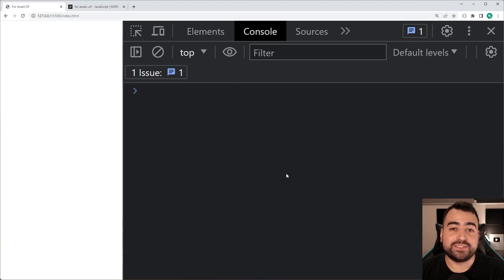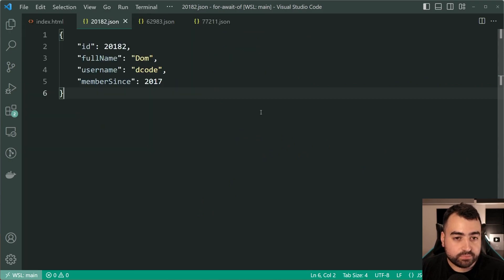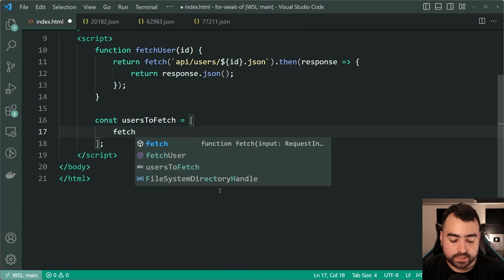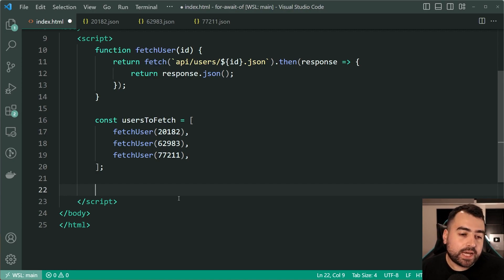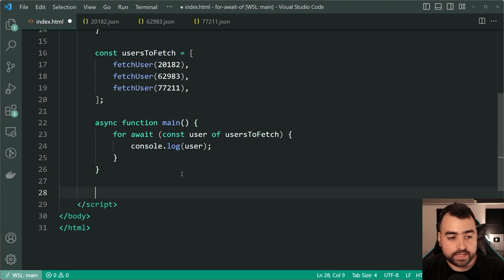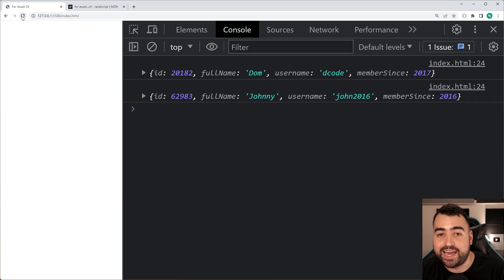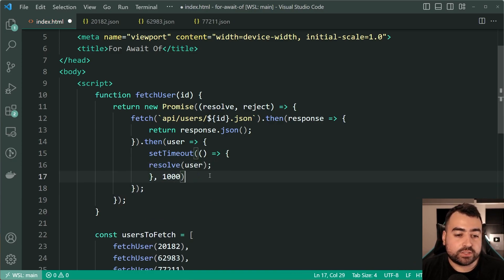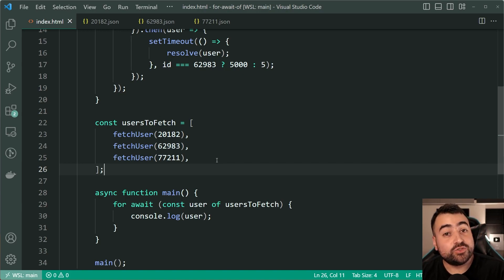You Probably Haven't Used This JavaScript Loop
In this video we're going to have a look at the for await... of loop in JavaScript which is used for when you want to perform a sequence of asynchronous operations in order.

This is typically used when each iteration depends on another one, as it waits each subsequent promise to be fulfilled before executing the next.

In this simple example, I'll show you how it can be used for retrieving data using the Fetch API.